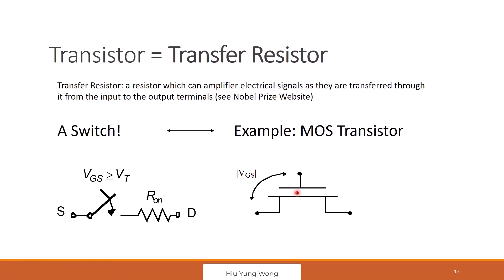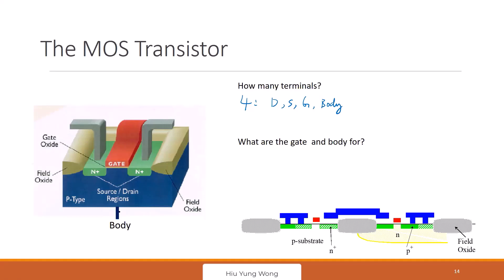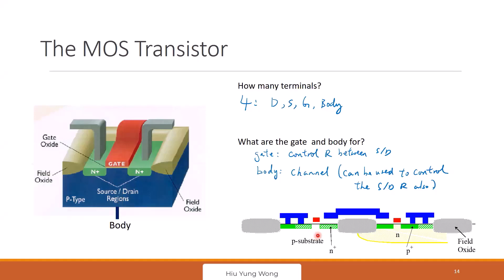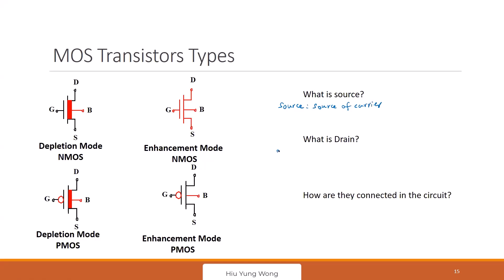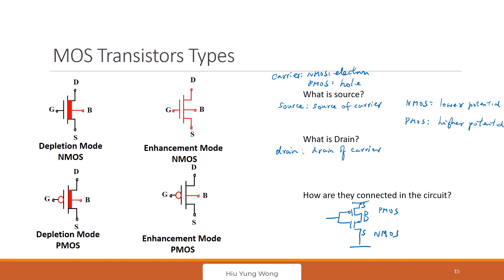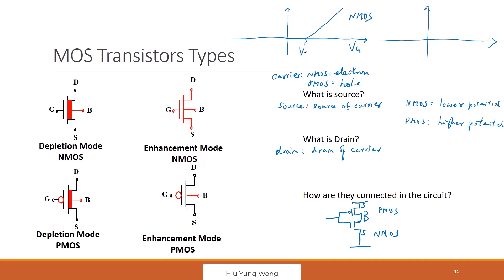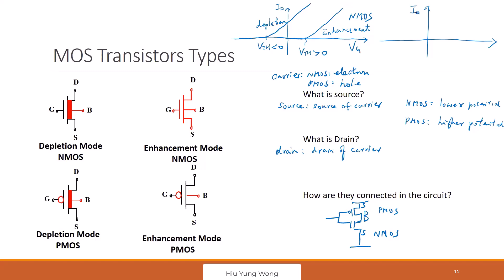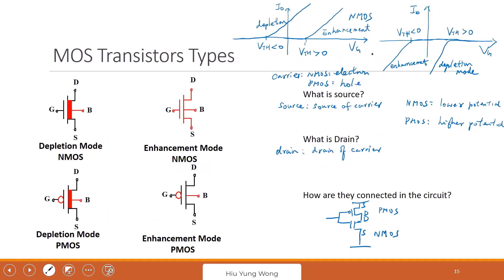L5-C Why Transistor is Called Transistor; How to identify Source and Drain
Transfer Resistor = Transistor
What is the right way to identify the Source and Drain of a Transistor?